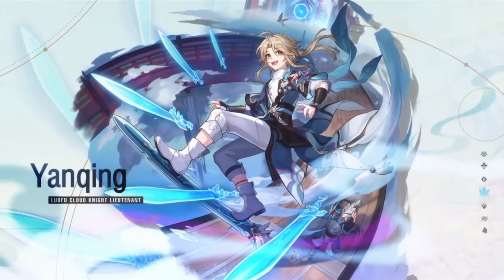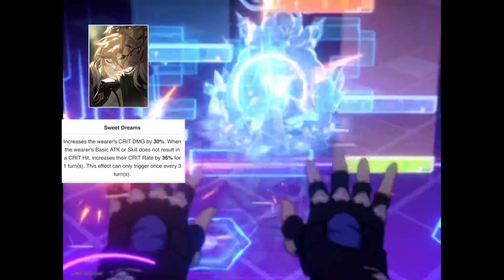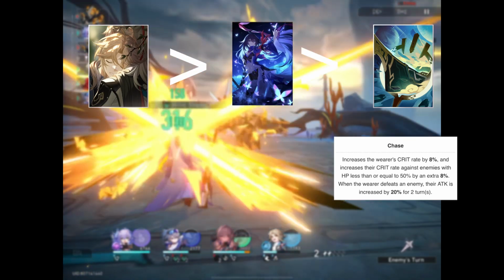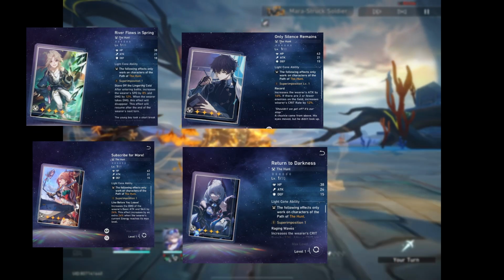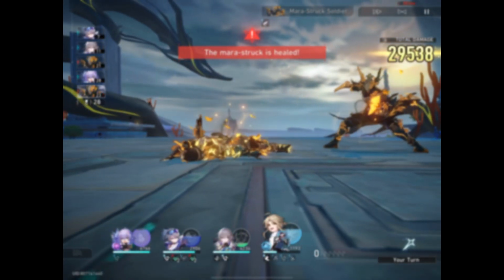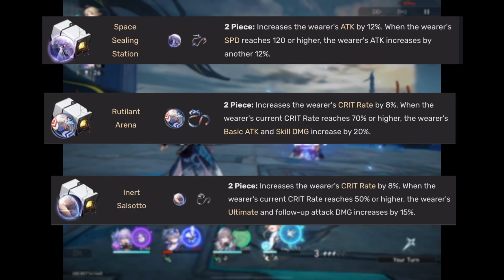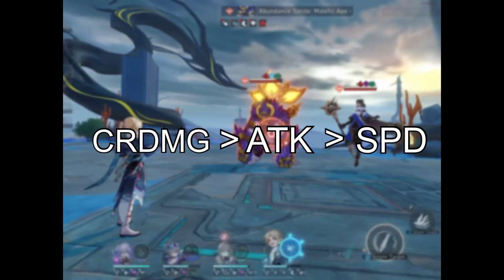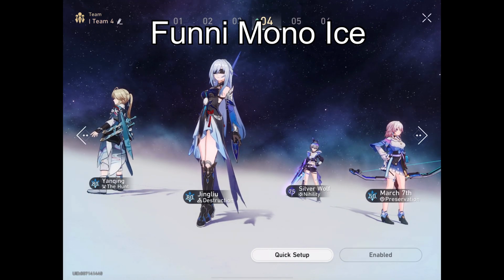Yanqing is soo “cool”